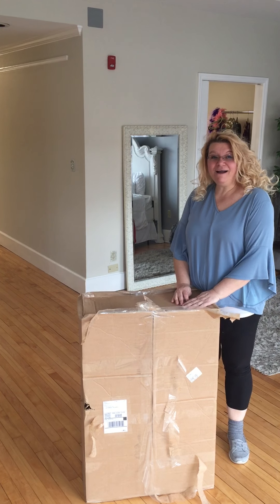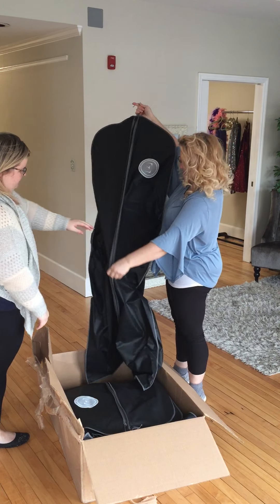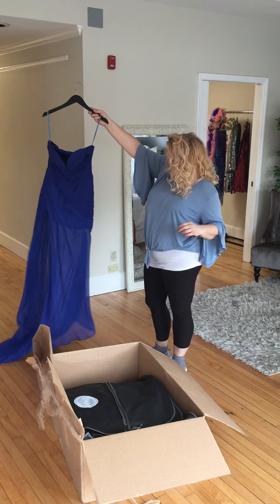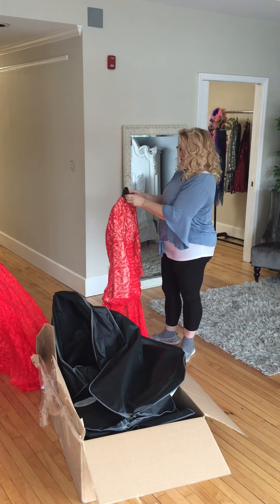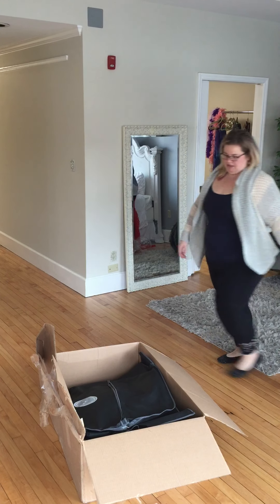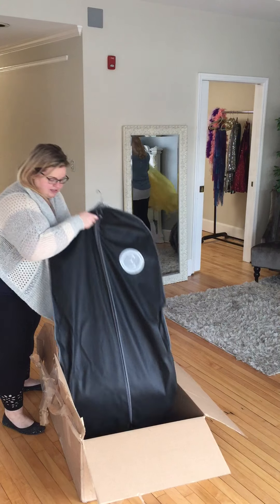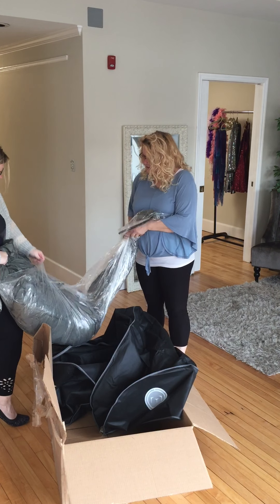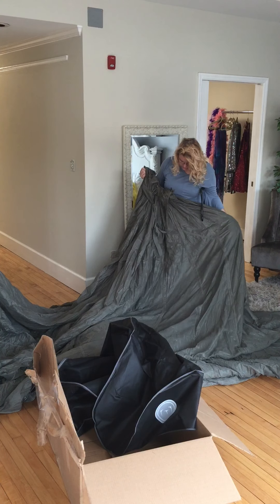Extreme Luxury Gowns for Portraits at Pearlescent Photography - Box 3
Pearlescent Photo Gowns available for use for Senior Portrait, Couple, Engagement, Beauty, Glamour, Mother/Daughter, Generation and other luxury photo sessions.